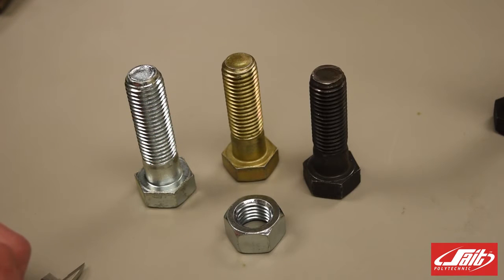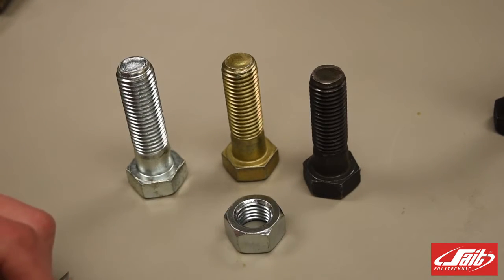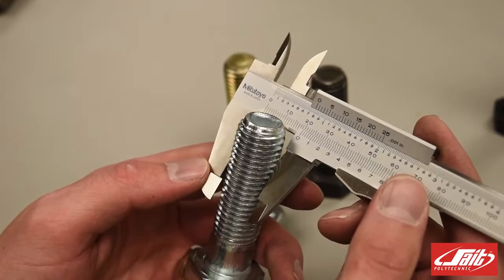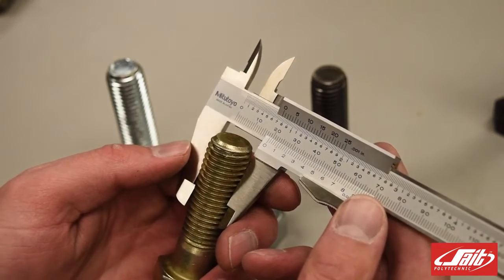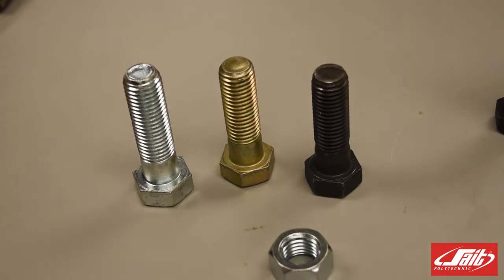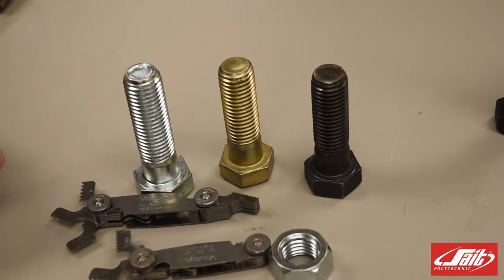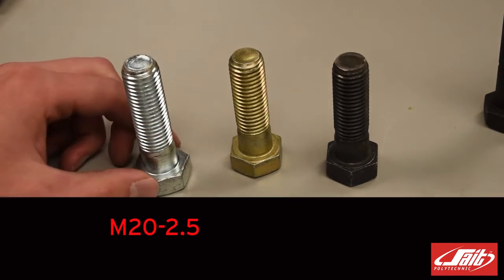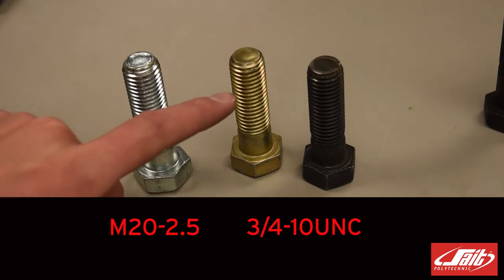Cıvata ve Somun Ölçümü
detaylı bilgi ve sorunlarınız için
cıvata ve somun ölçümü bolt and nut measure
cıvata hesaplama